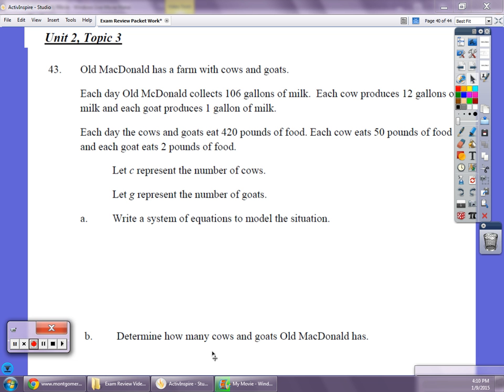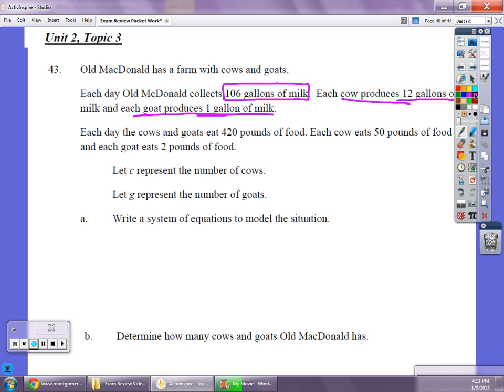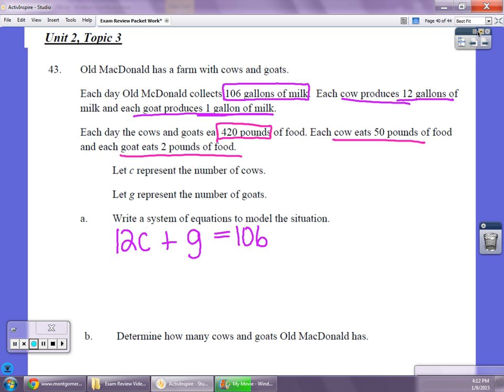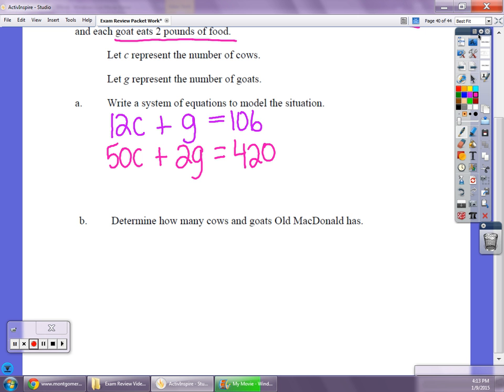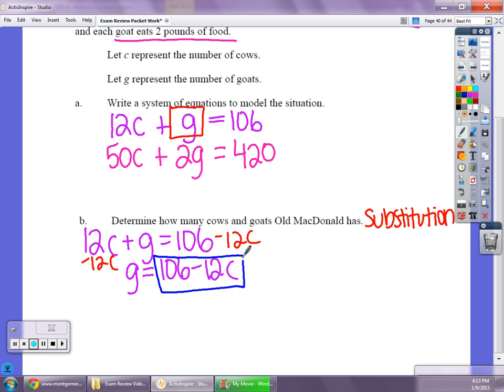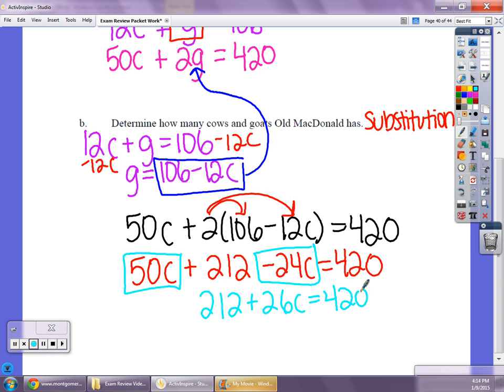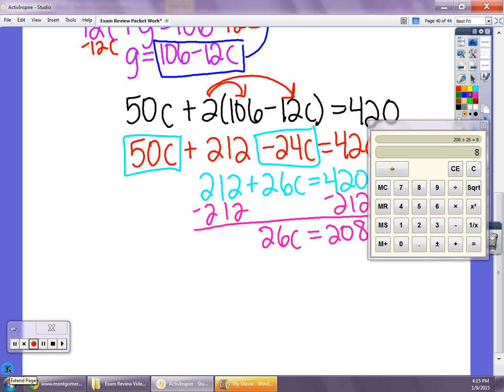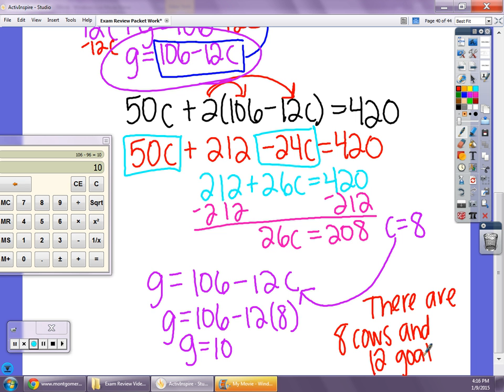Unit 2 Topic 2 Question 43